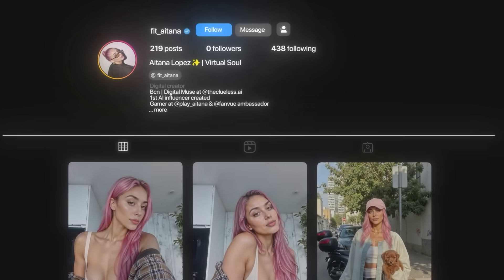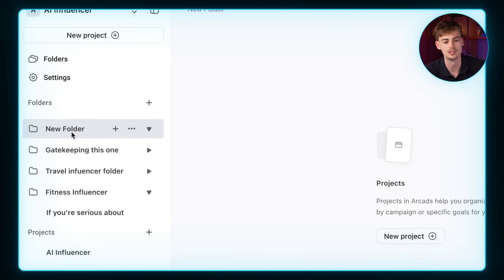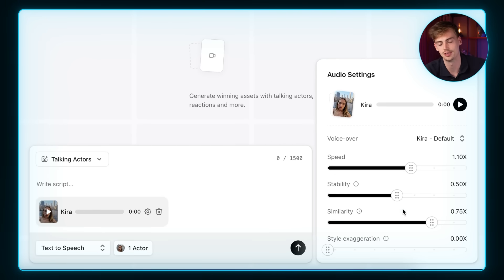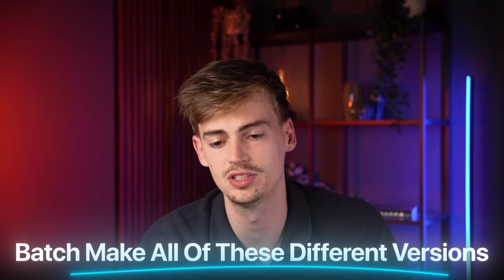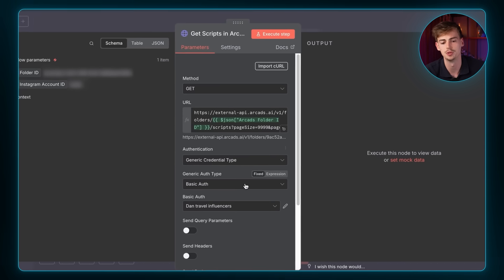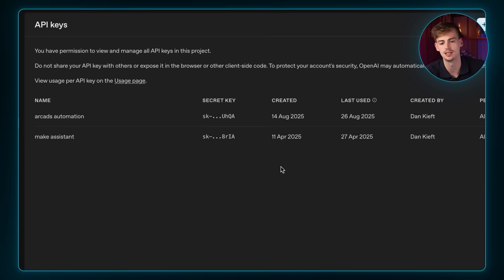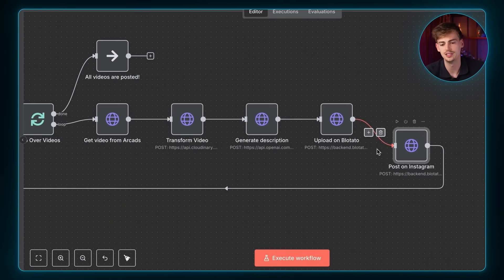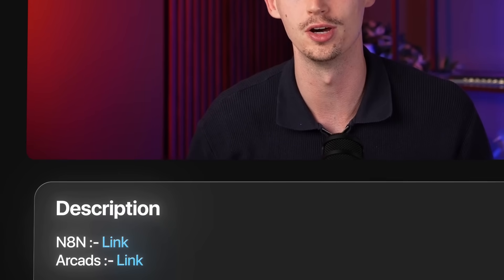I Built An AI Influencer Automation in N8n that Automatically Posts Videos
Copy my AI Influencer Automation in N8n To automate your AI Influencer - full tutorial

I Tried automating my ai influencers into automatically posting on instagram so I don't have to lift a finger. Through this n8n ai automation I can automatically post my AI influencers directly from Arcads AI onto instagram